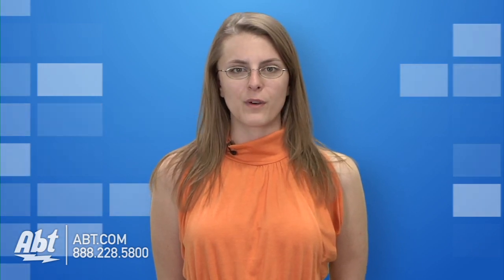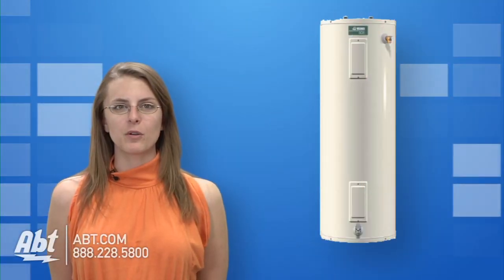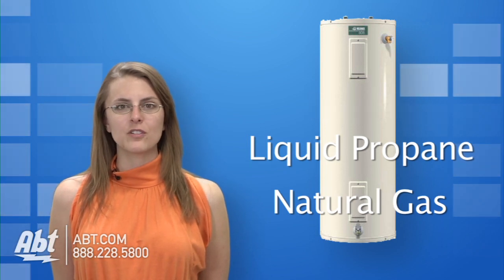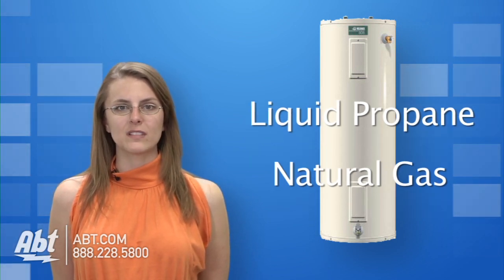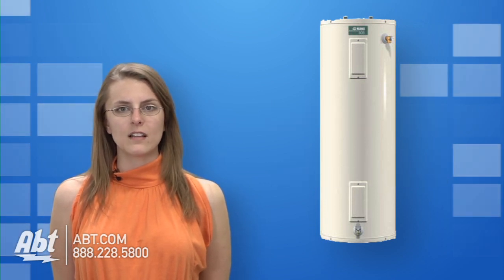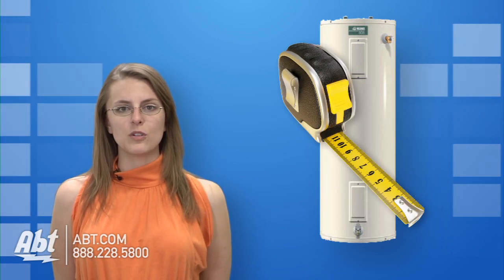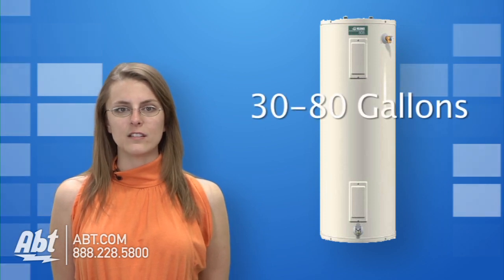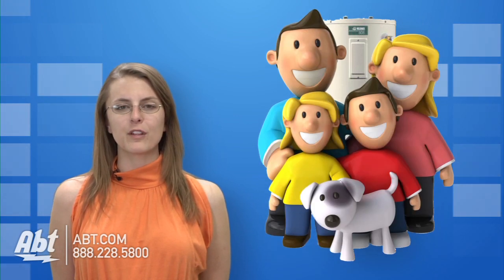Abt Electronics: Water Heaters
At Abt Electronics, we sell a variety of essential and convenient water heaters.  Find out which ones work best for you.